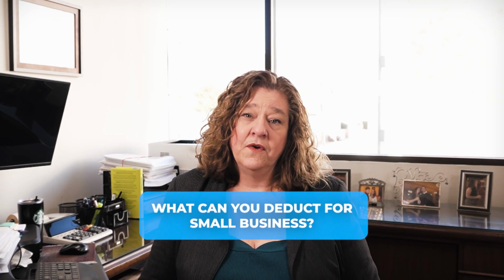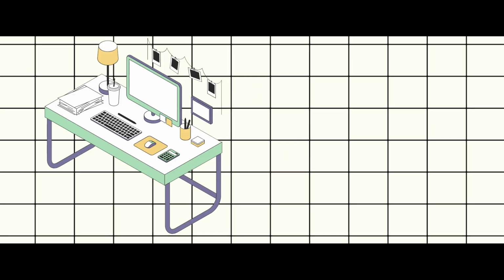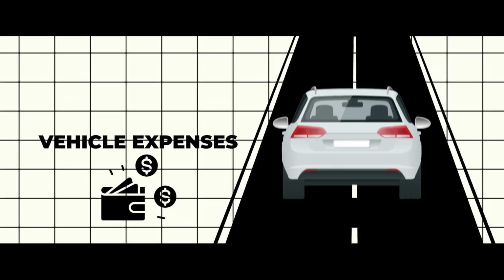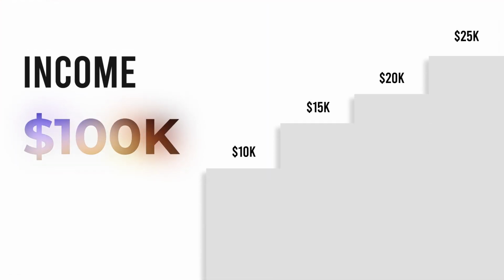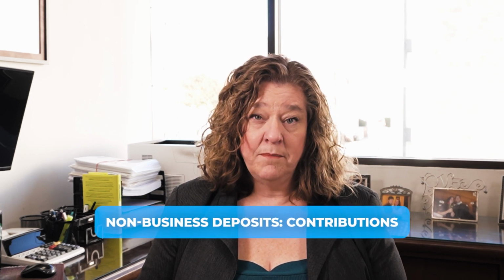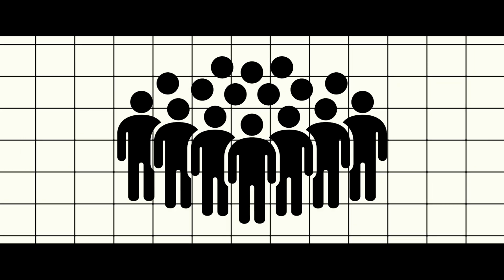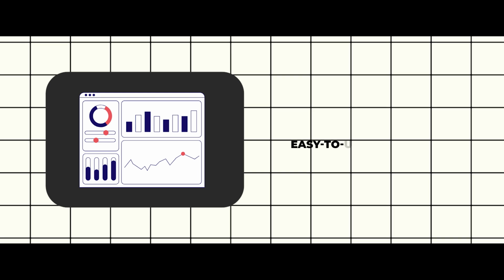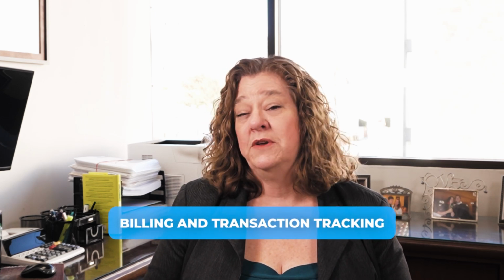How to Organize Taxes for Small Business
Feeling overwhelmed by small business tax paperwork? In this video, Candice Cane, a Tax Advisor at Robert Hall & Associates, shares simple and effective ways to organize your taxes throughout the year. From tracking expenses and categorizing receipts to staying on top of deadlines, learn how a little organization can make a big difference when it’s time to file.

Why watch?
At Robert Hall & Associates, we know that staying organized is one of the best ways to reduce tax season stress. That’s why we’ve created this video to give small business owners a clear strategy for keeping their tax documents and records in order. Let our tax professionals, like Candice Cane, walk you through how to stay organized and prepared year-round.

Don't forget to:
- 👍 Like this video if these tips were helpful
- 💬 Drop your questions in the comments, and we’ll answer them in future videos!